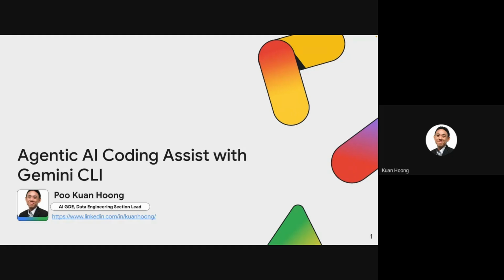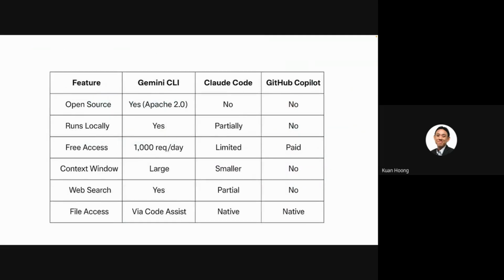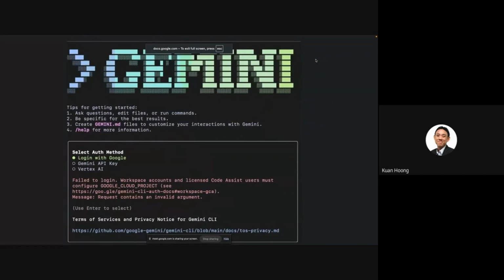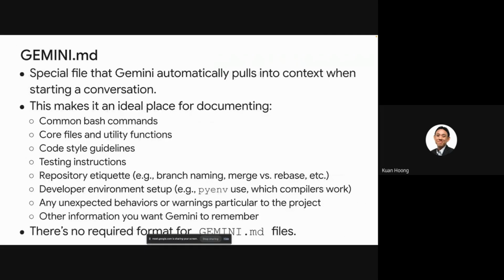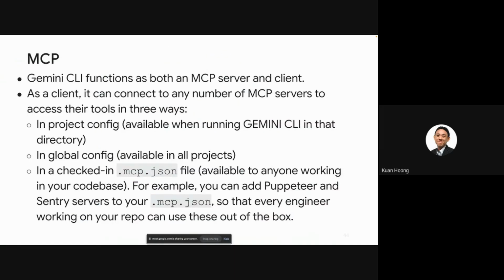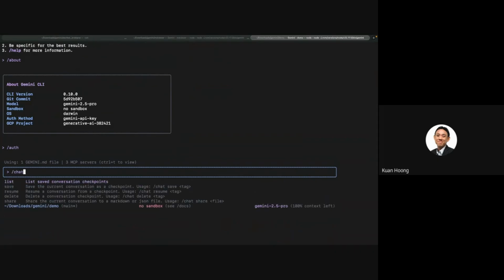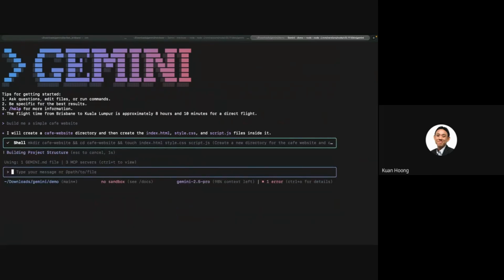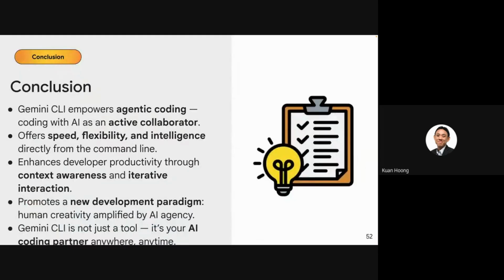Kuan - Agentic AI Coding Assist with Gemini CLI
Agentic AI Coding Assist with Gemini CLI

Kuan Hoong Poo
Data Engineering Lead, Roche

Jumpstart your AI-powered development with this 90-minute hands-on workshop on Gemini CLI, Google’s agentic AI coding assistant. Learn how to boost productivity with intelligent code suggestions, task automation, and real-time debugging—all from your terminal. We’ll cover setup, practical use cases, and best practices for integrating Gemini into your workflow. Whether you’re a beginner or seasoned developer, this session will equip you with the skills to code smarter, faster, and with AI by your side. Bring your laptop and get ready to build with the next generation of developer tools